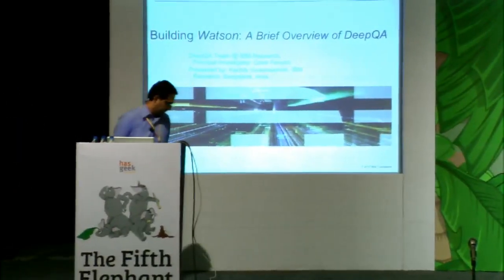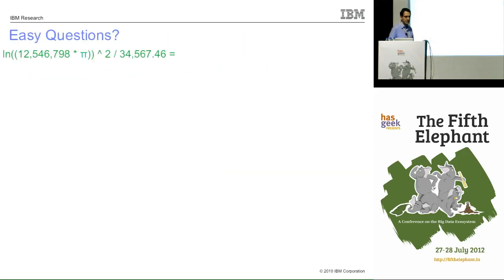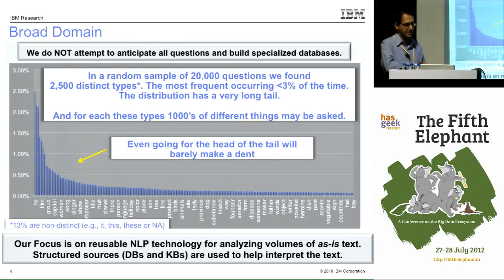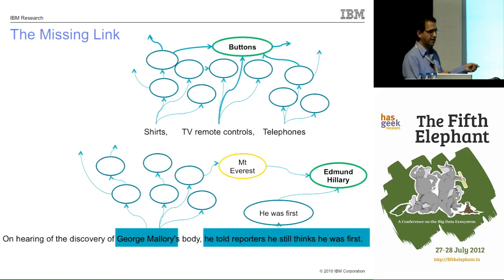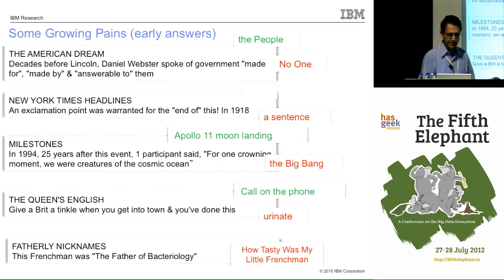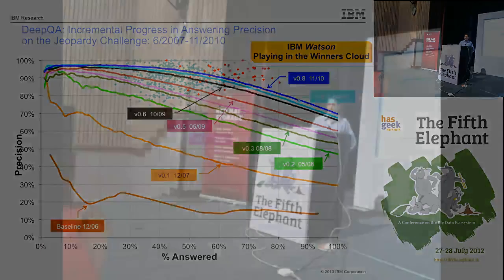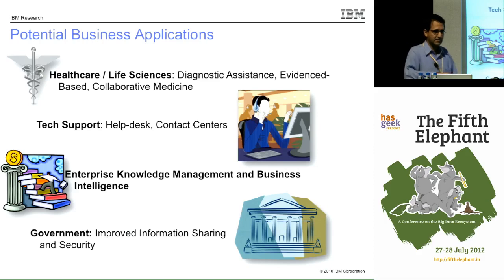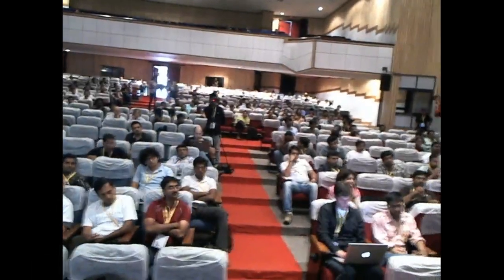Karthik Visweswariah - Building Watson -- A Brief Overview of DeepQA and the Jeopardy! Challenge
Karthik Visweswariah from IBM presents a keynote at The Fifth Elephant 2012 on how IBM built Watson and took on the Jeopardy! challenge.

The Fifth Elephant is a conference on the big data ecosystem by HasGeek.